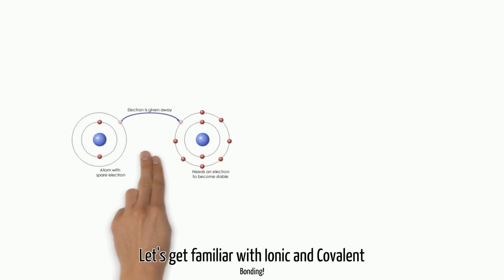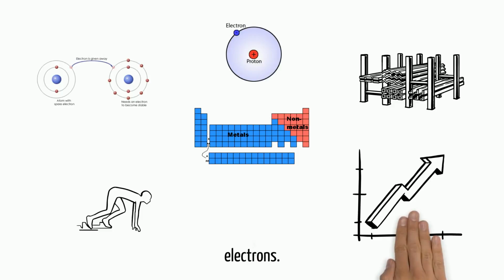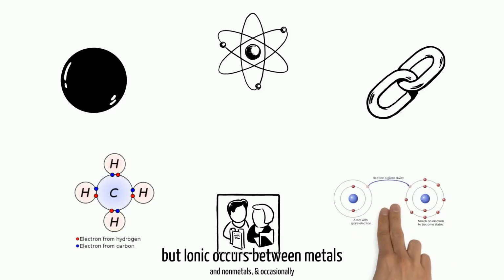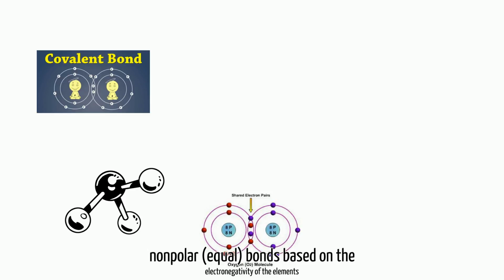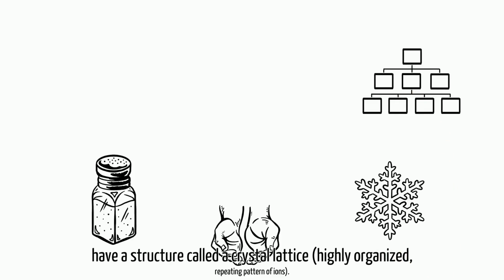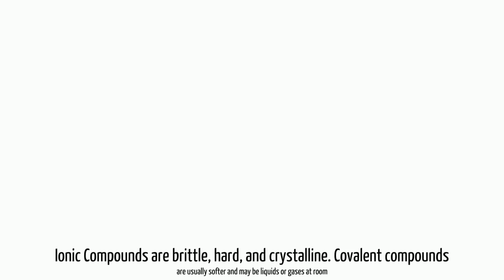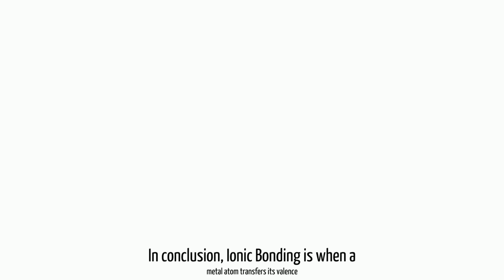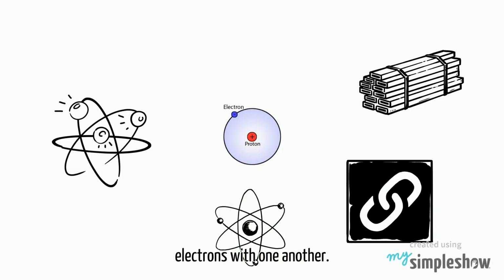Let's Get Familiar with Ionic and Covalent Bonding!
Title Let's get familiar with Ionic and Covalent Bonding!
Example First, let's start with Ionic Bonding, where metals react to form cations by losing electrons. On the other hand, nonmetals form anions by gaining electrons. In Ionic Bonding, one or multiple electrons is transferred from one atom to another atom. Cations will end up with 0 valence electrons, while anions will end up with 8 valence electrons.
Characteristics In Covalent bonding, atoms share electrons. Covalent bonding typically occurs between nonmetal atoms, but Ionic occurs between metals and nonmetals, &amp;amp; occasionally metalloids. 1 covalent bond = 2 shared electrons. Elements can form double or triple bonds as well. Covalent bonds form polar (unequal sharing) or nonpolar (equal) bonds based on the electronegativity of the elements involved
Role Ionic compounds are also known as salts, and are held together strongly because of electrostatic attraction. Ionic compounds have a structure called a crystal lattice (highly